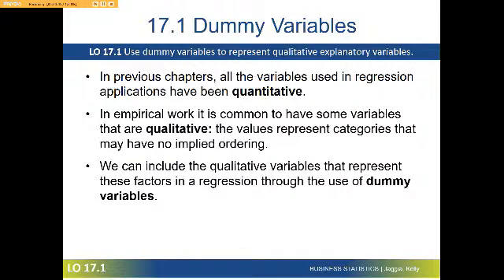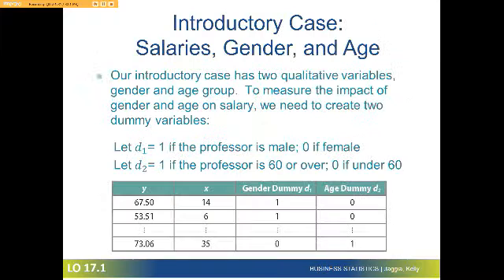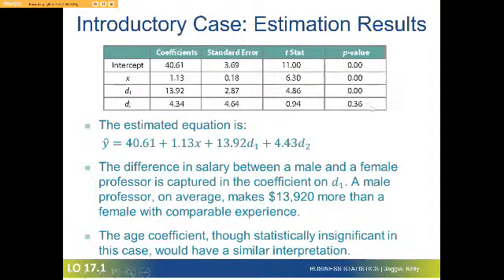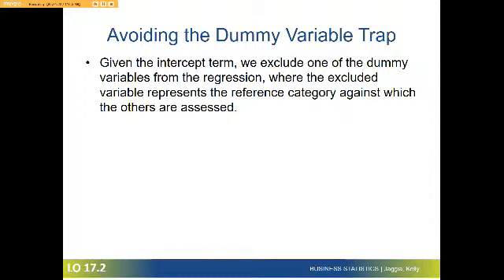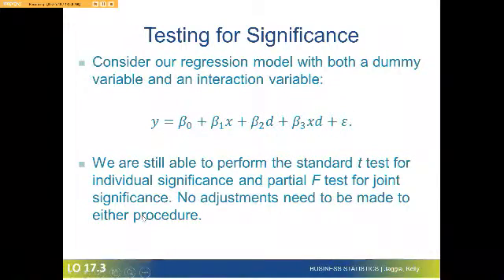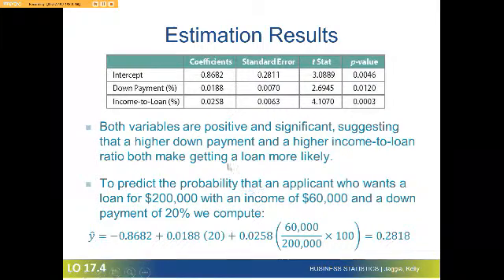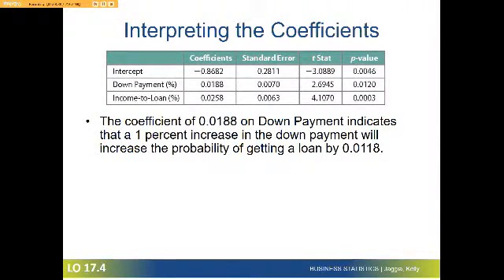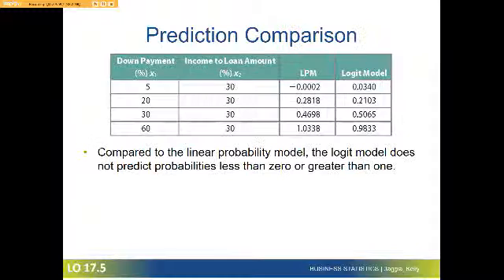Regression - Dummy Variables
Quick overview of Regression with Dummy Variables, along with a basic introduction to Linear and Logit models.